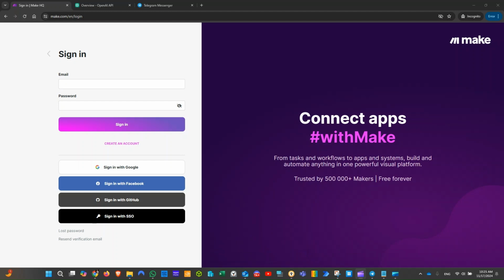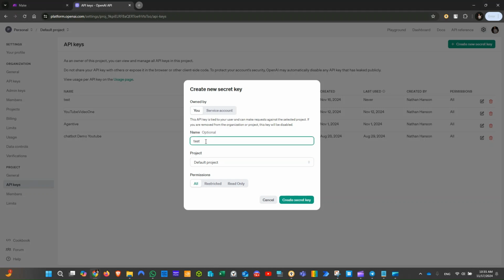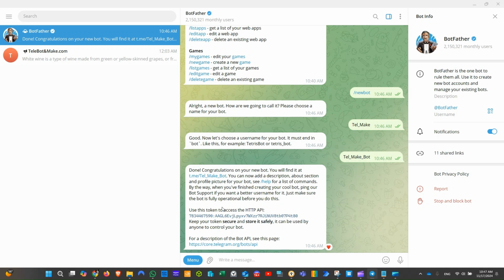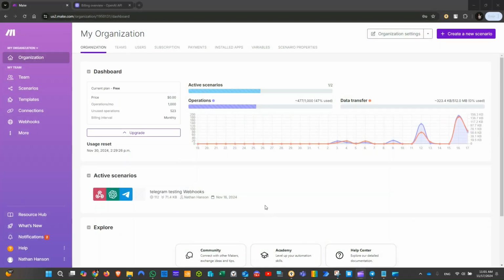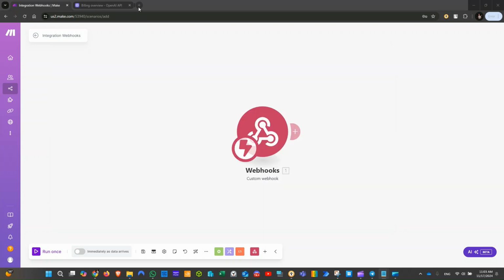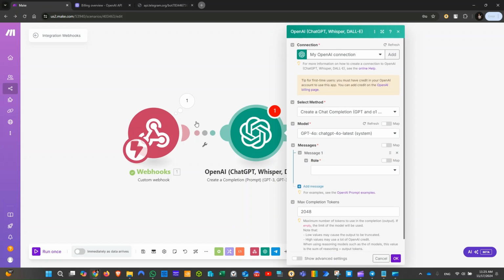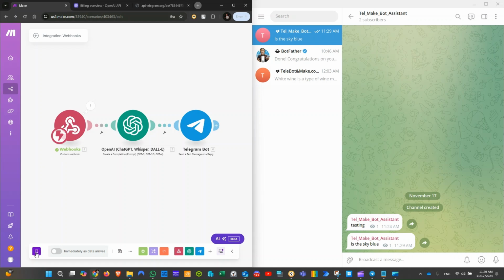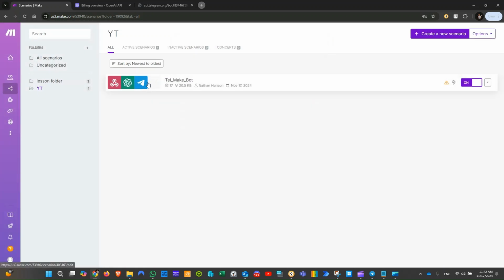Build and AI agent using Telegram and Make.com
Discover how to build a powerful AI agent directly within Telegram using Make.com! In this step-by-step guide, you'll learn how to create an agent that can be setup to automate tasks, answer questions, and supercharge your productivity. This is just the beginning—get started with Part 1 of this exciting series!

Chapters:
00:00 - Intro
00:15 - Account Setup
02:01 - OpenAI API
03:25 - Telegram Setup
06:26 - Make.com Setup
09:06 - Prep the Webhook
12:32 - Test Senario
16:38 - Outro

👋🏼 About me:
I'm Nathan, an AI enthusiast and Azure Cloud Engineer. I help tech enthusiasts, businesses owners build no-code AI agents and automations to save time and boost efficiency.